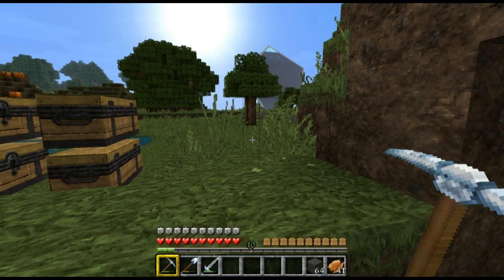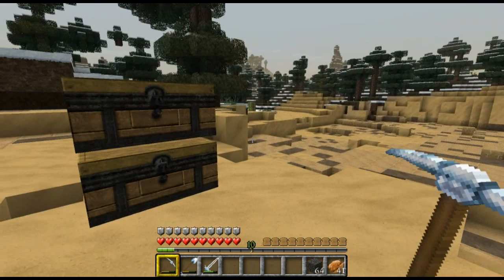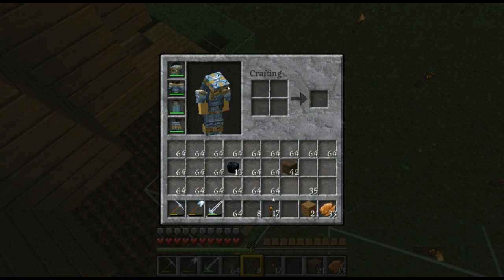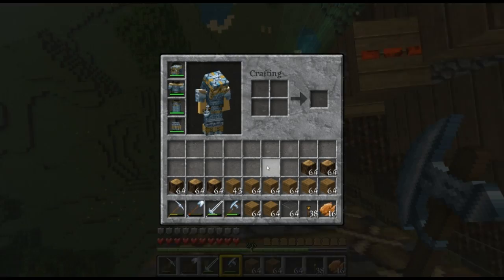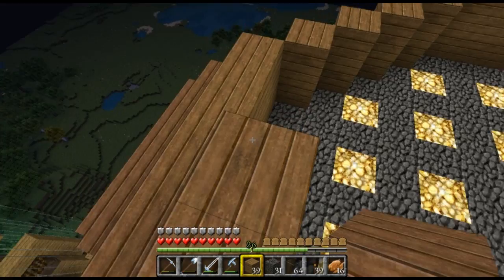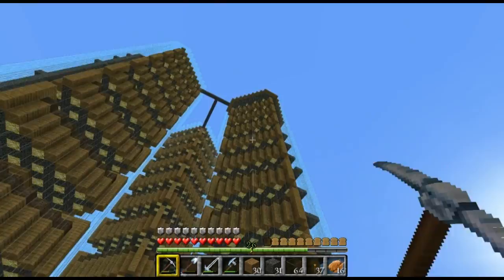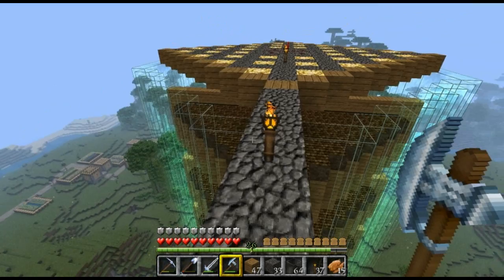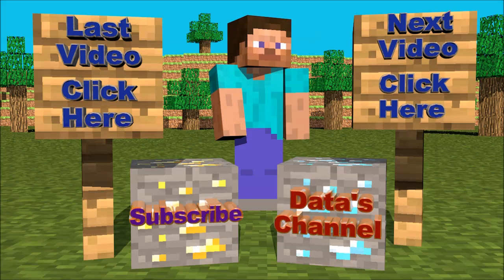Minecraft Lets Play Episode 53: Glassing the towers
Hey guys! In this episode we will be installing the glass for the towers that I have been working on.

Data's World Seed
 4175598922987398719